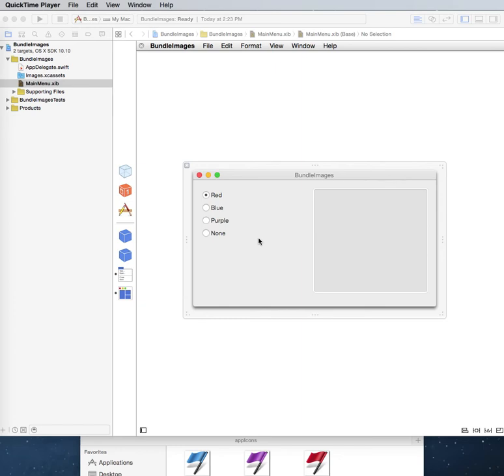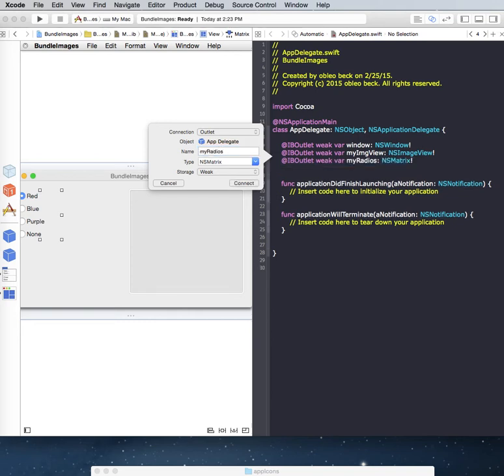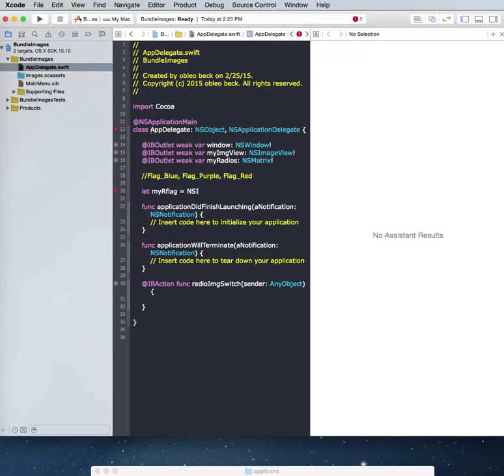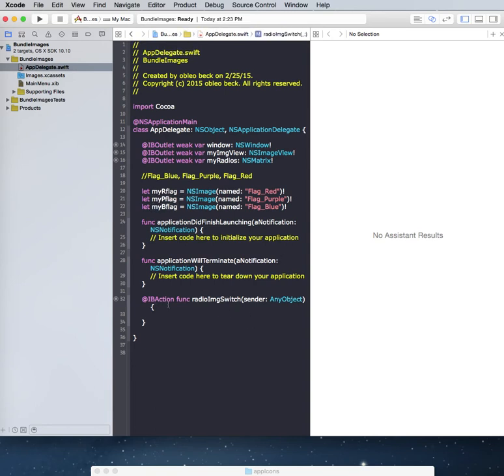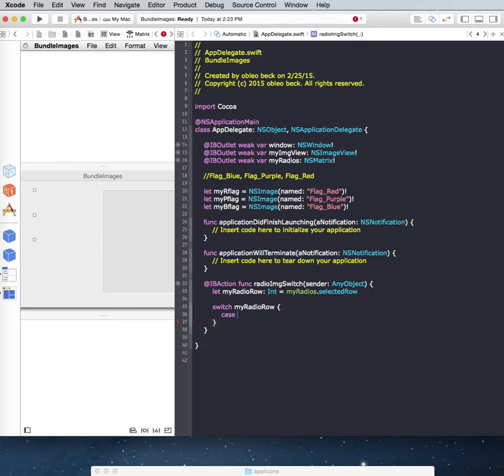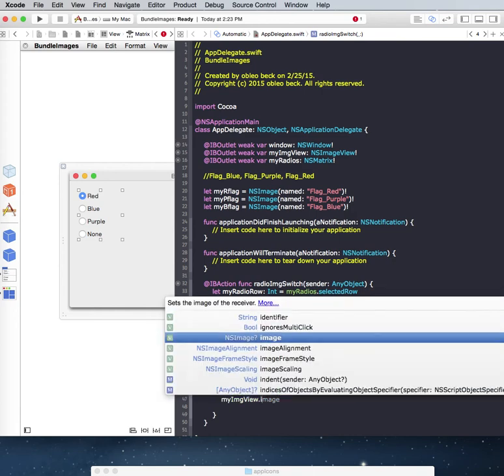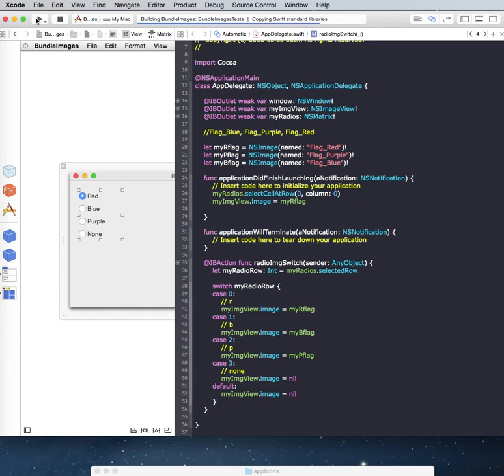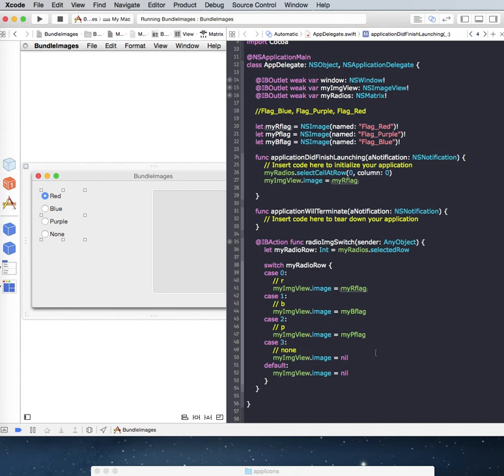Swift for Mac Cocoa: Image Views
Programming images to display in views with Swift / Xcode for Mac OS X. This video is part of my blog; Interpreted Keystrokes (This video shows Swift version 1.1 and Xcode 6.1.1)